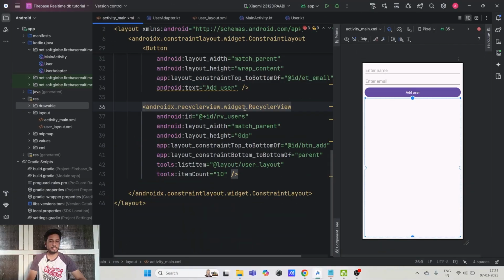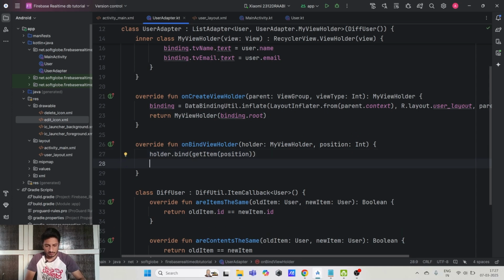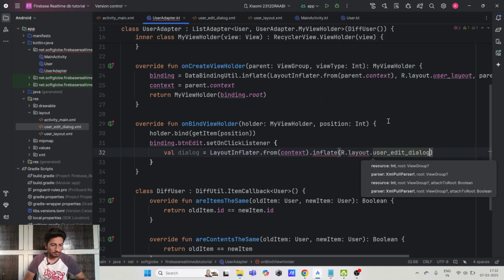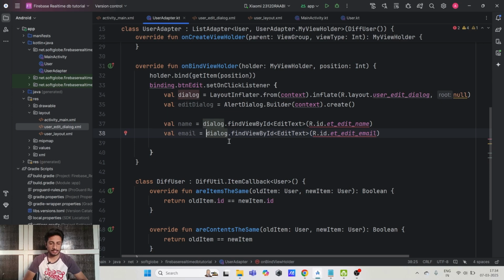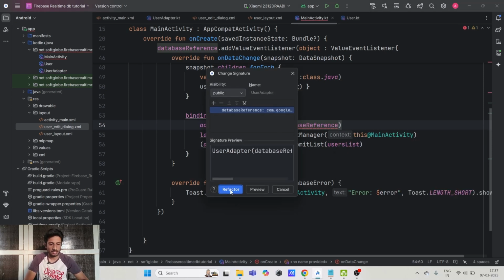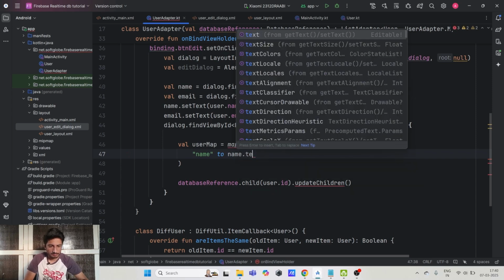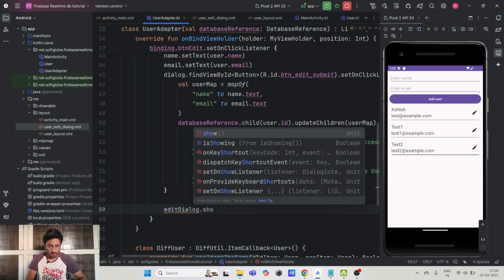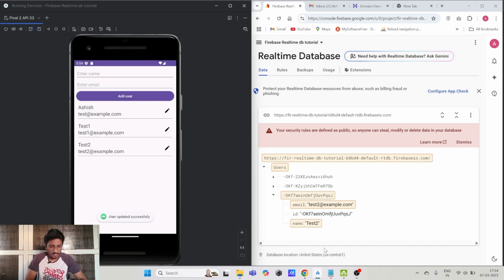How to Update data in Firebase Realtime database from Android app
This video shows about how to update data in Firebase Realtime Database from our Android app.